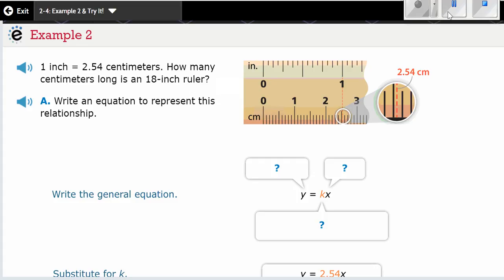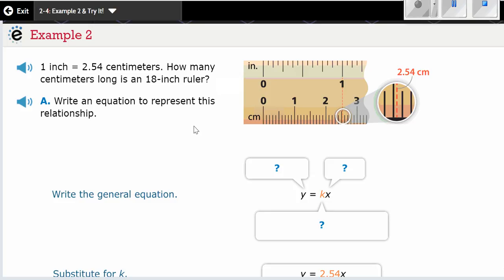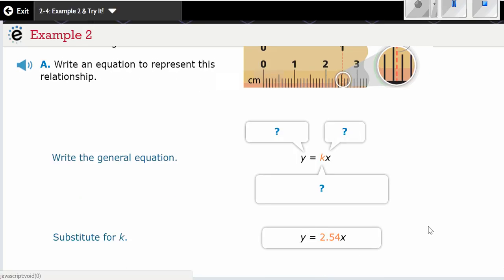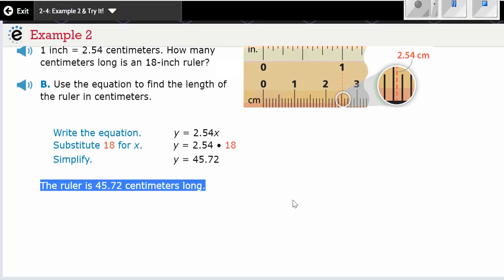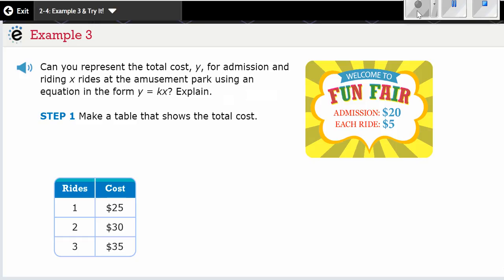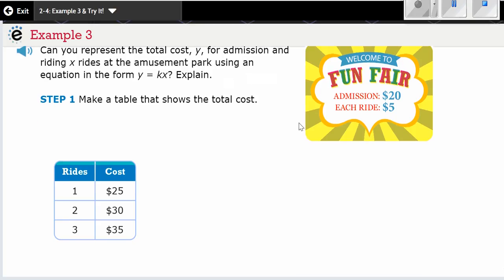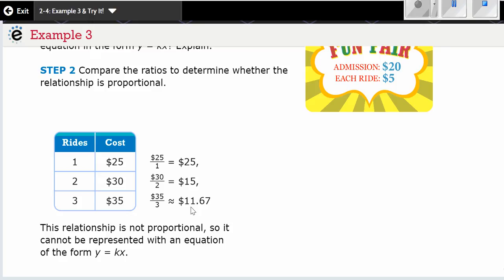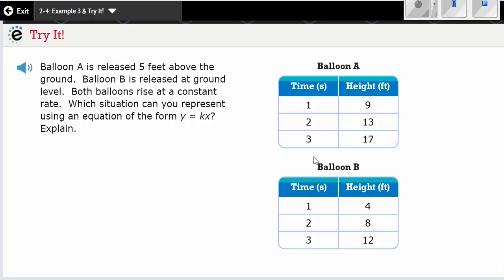Topic 2-4 7th